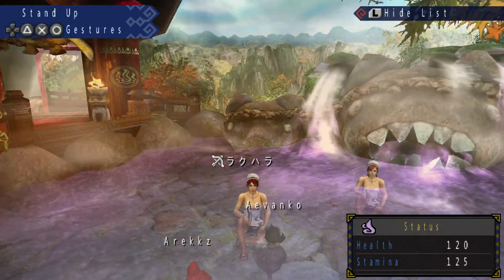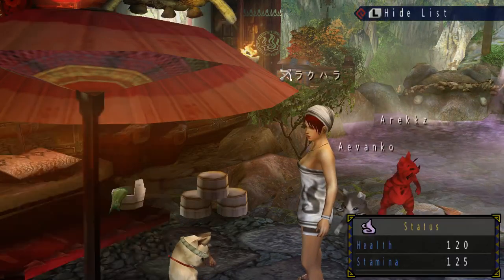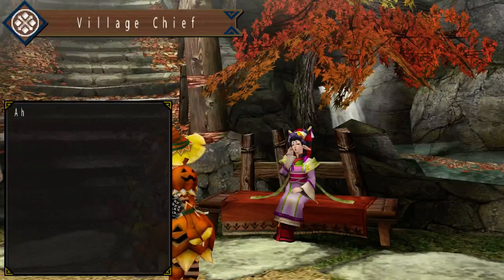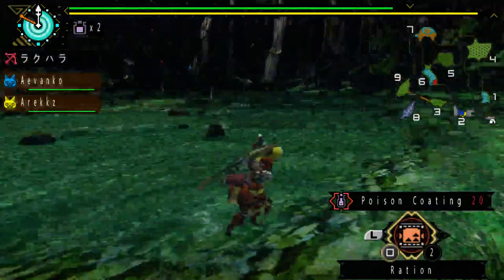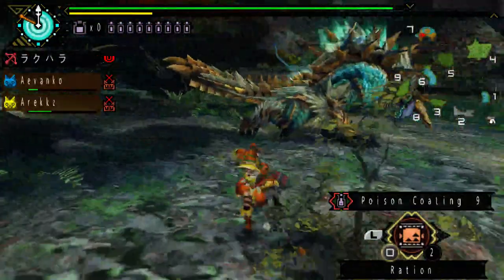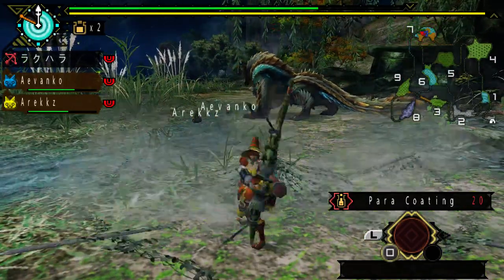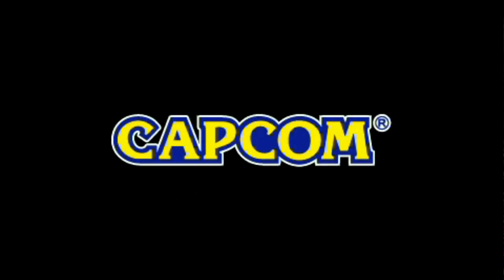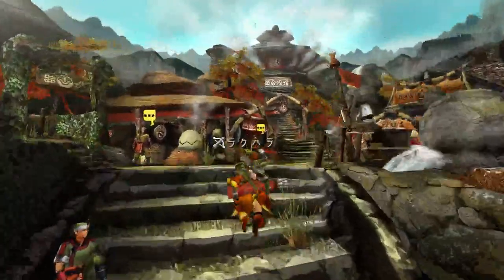MHP3 - 20 The Showdown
MHGeek's series on MHP3rd.
Rakuhara finally faces against the flagship monster of MHP3rd. How will the fight turn out?
P.S. I apologise for the video quality that DIED in the grassy areas. Too much for my computer to handle T.T
As usual, leave a comment to tell me how I can improve!